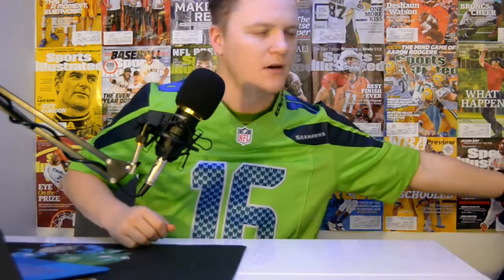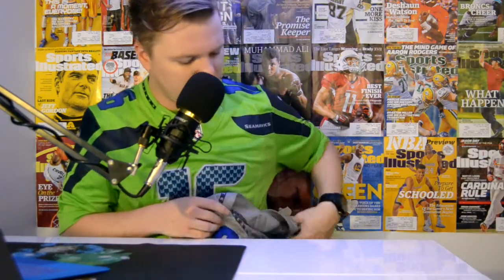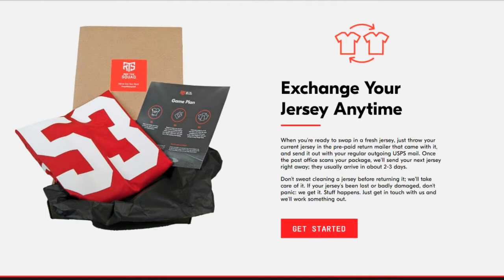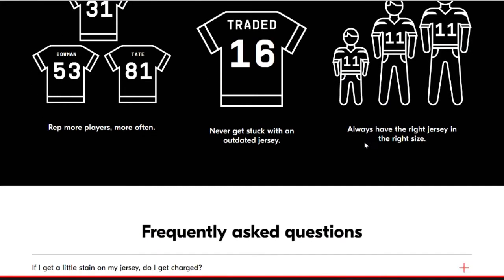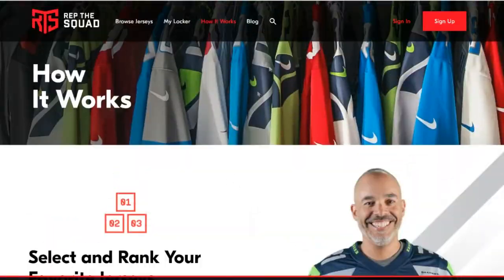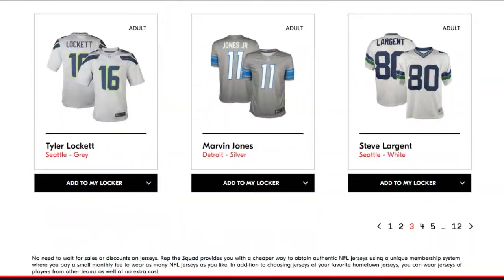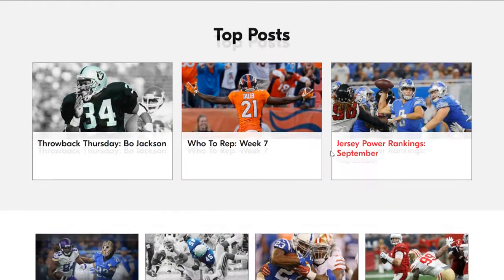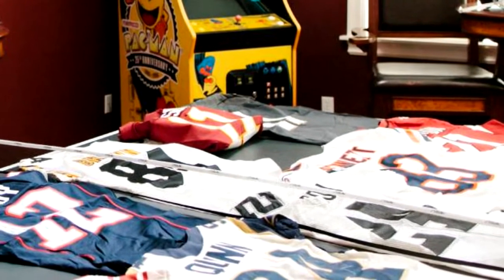How to get UNLIMITED Sports Jerseys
This is a new startup company that offers you a never ending closest of Jerseys. is a subscription jersey delivery services.

It is just me sharing cool information with my sports fans out there